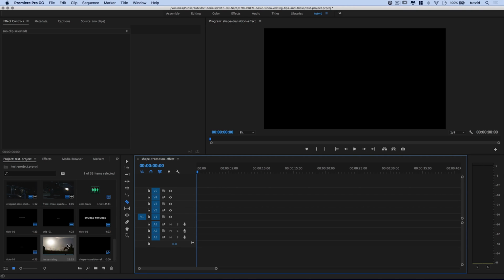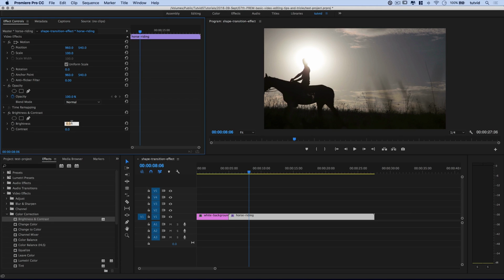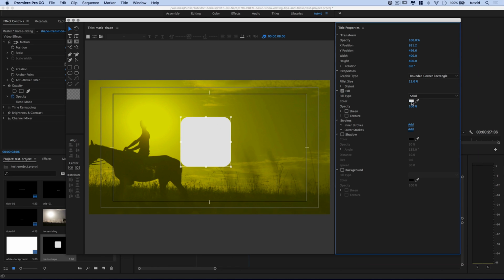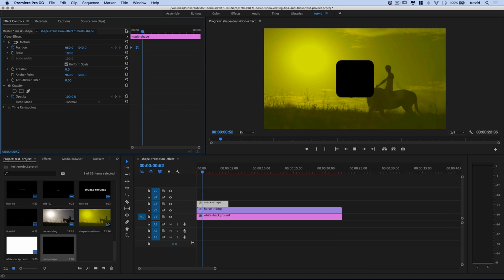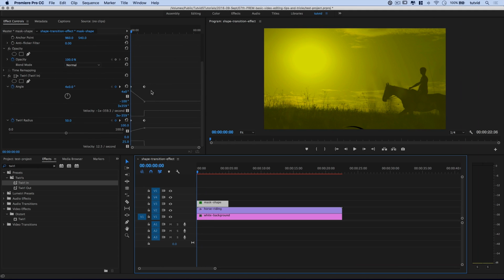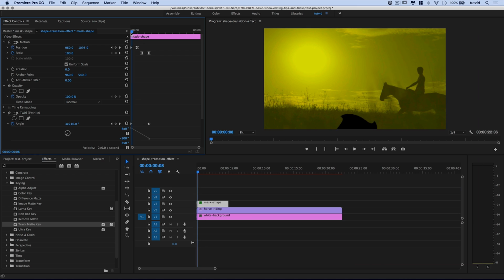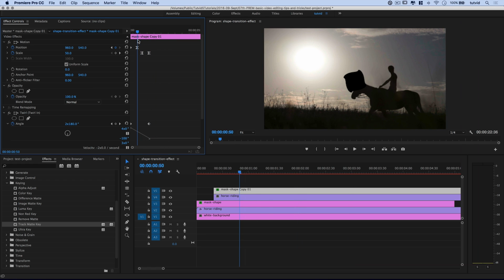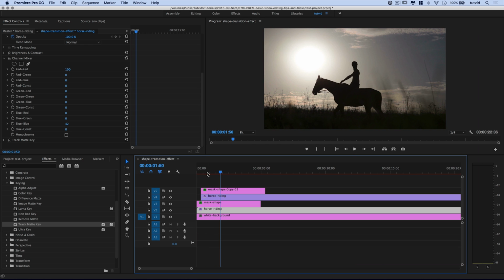Dynamic Animated Shape Mask Transition Effect Premiere Pro Tutorial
LEARN TO CREATE THIS EFFECT IN MINUTES! | Learn to Animate a Series of Masks to Create This Effect | We will cover keyframe animation, masking, adjusting timing, and more!

In this Premiere Pro Video Editing tutorial, we will build a double masked animation transition to make a cool pop up spinning shape that will spin and burst outward to reveal the new video scene. You’re going to learn a bunch about the presets in Premiere, how to animate with keyframes, easing, masking video tracks, and much more! You’re going to love it!